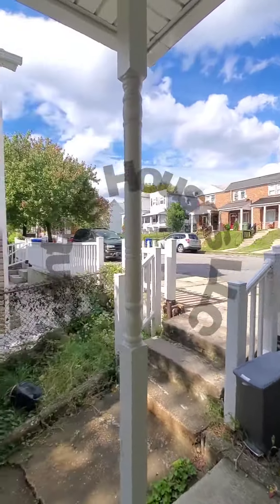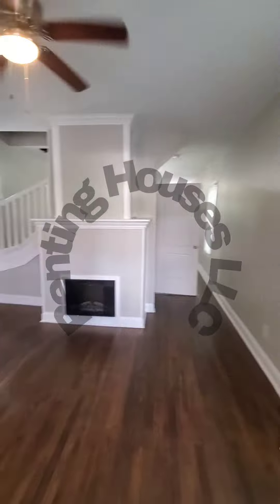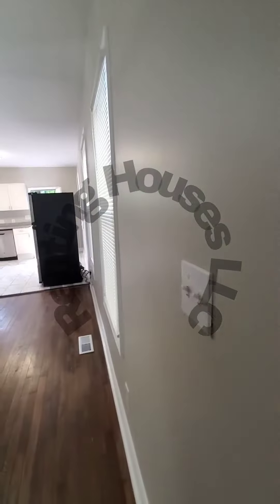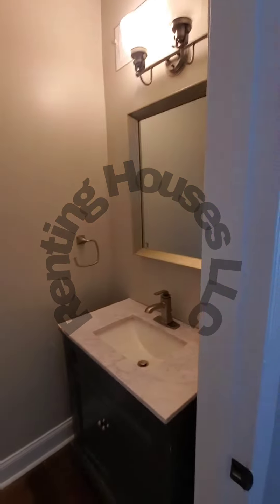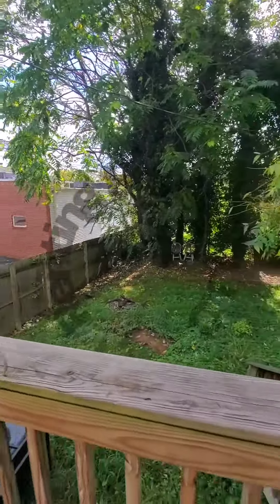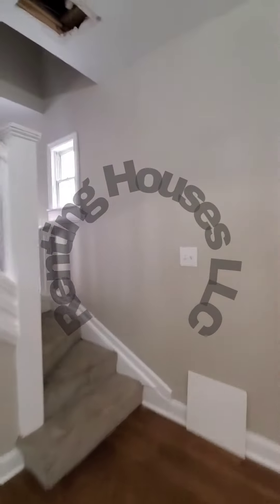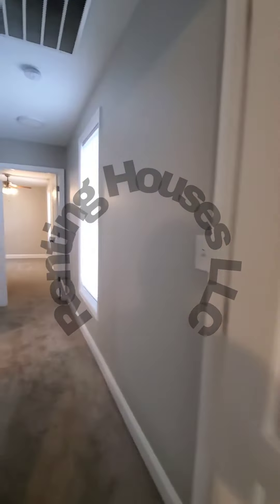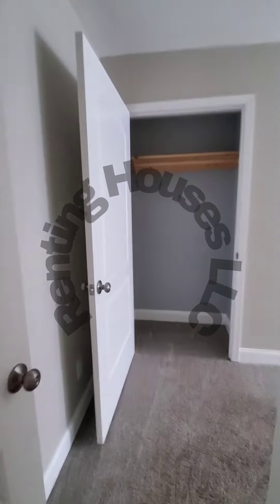PROPERTY #1117 NorthEast Baltimore 3 Br 1.5 Bath Asking $1650/Month